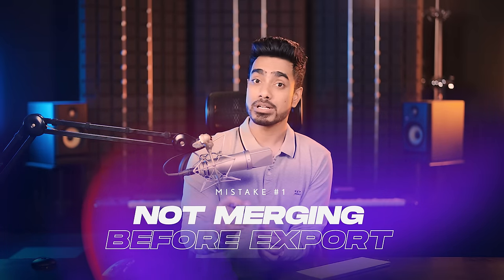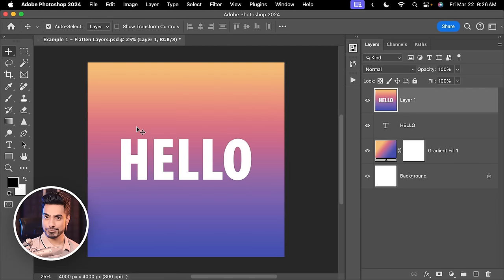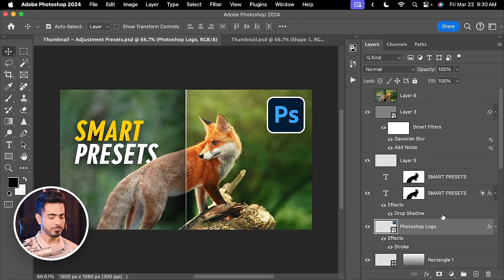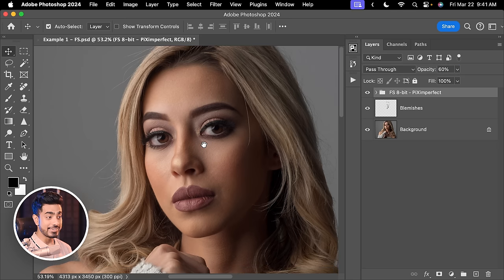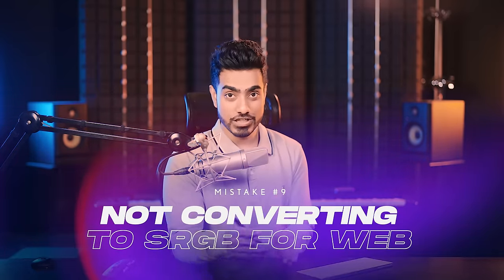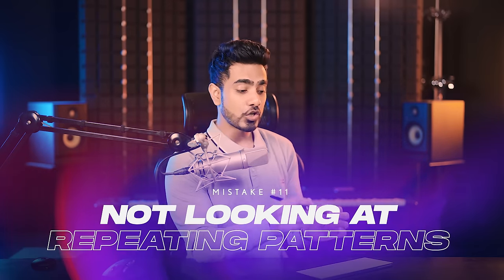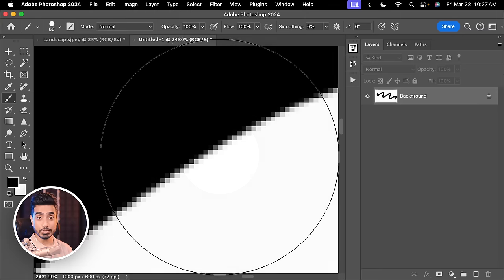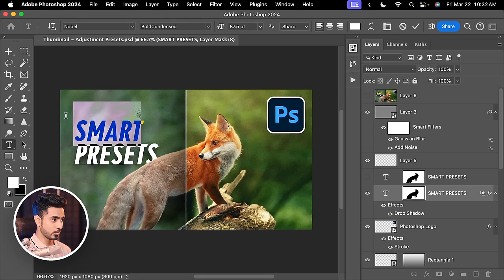13 Photoshop Blunders Beginners Keep Making – And How to Fix Them!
Discover the 13 biggest mistakes most beginners make in Photoshop and learn how to fix them. From destructive editing to over-retouching and even exporting the wrong way, we will cover all the essentials to make your life in Photoshop a bit more peaceful. I hope this video helps you.

► TIMESTAMPS:
00:00 Intro
00:23 1 - Not Merging Before Export
01:45 2 - Not Using Correct "Paste" Shortcut
02:49 3 - Using Photoshop Beta
03:49 4 - Over-Retouching Portraits
05:49 5 - Using Eraser Instead of Masks
07:35 6 - Using Adjustments on Layers
09:00 7 - Doing Everything on the Same Layer
10:19 8 - Not Converting to Smart Objects
11:39 9 - Color Change During Export
12:24 10 - Not Paying Attention to Auto-Save
13:25 11 - Not Looking At Repeating Patterns
14:06 12 - Starting with Low Resolution
14:46 13 - Not Saving in the Right Format

► Get Retouch4me with the highest discount: Go and use the code “PIXIMPERFECT”.
To get the free demo, after visiting the link, click on the "More Info" button of the plugin you wish to try, and the download link for the demo version will appear.